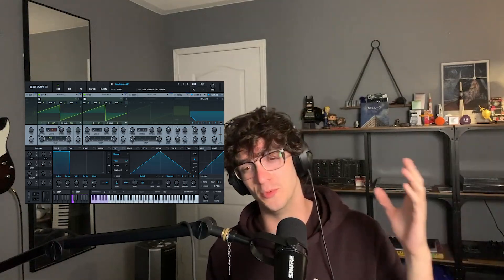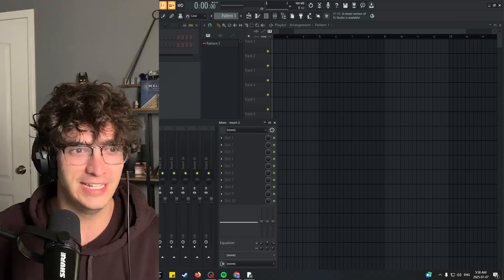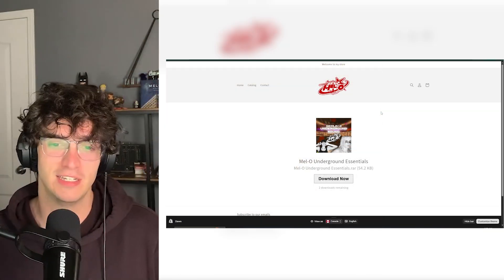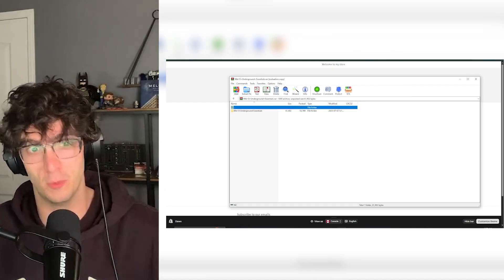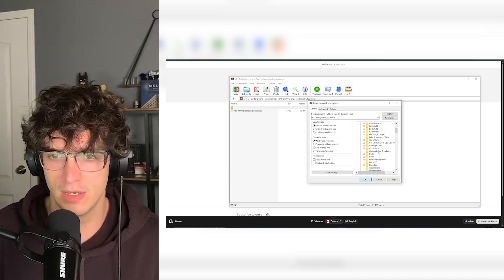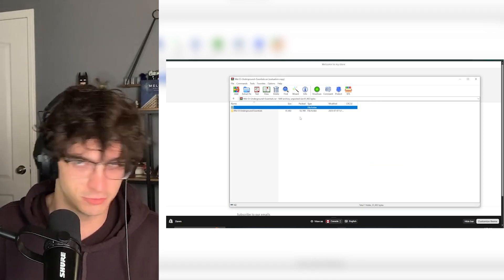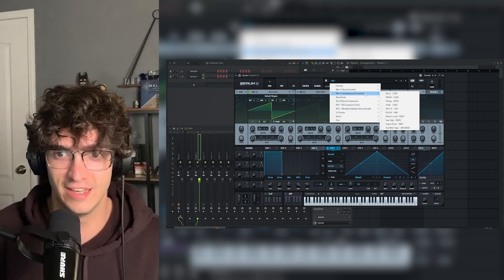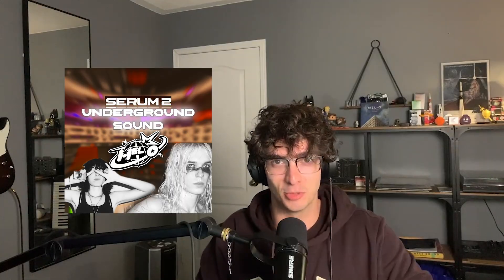how to install serum 2 banks/presets in 2025!